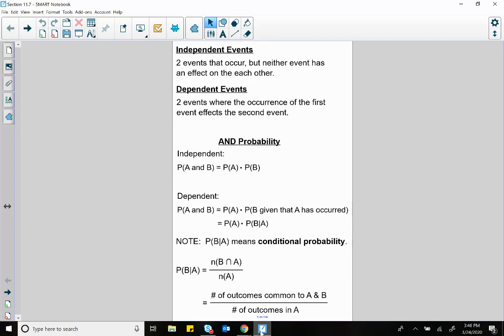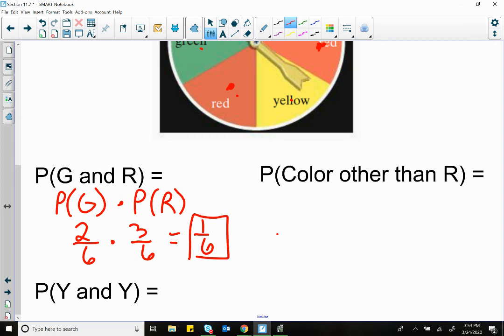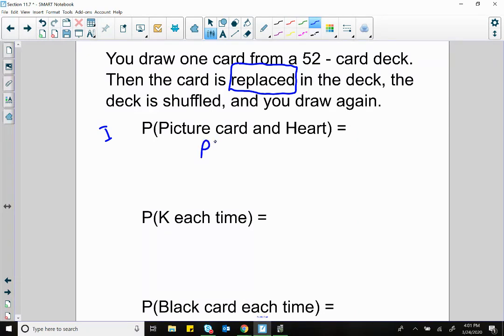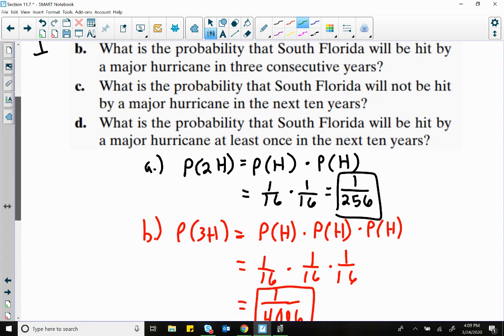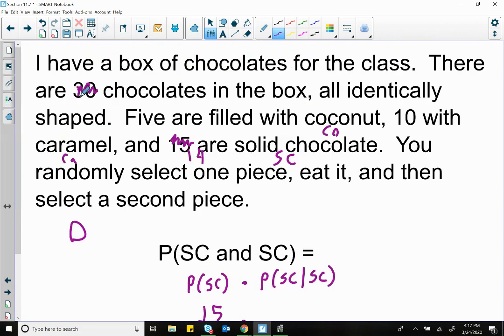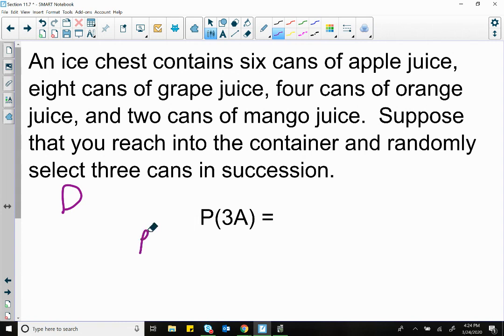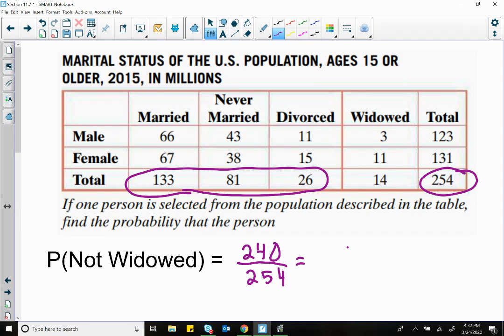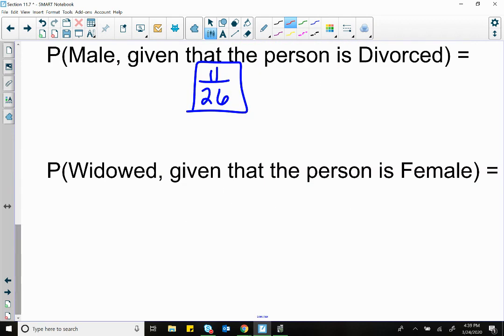MGF1106 - 11.7 Events Involving AND; Conditional Probability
This lecture video covers the concept of events involving AND; conditional probability.